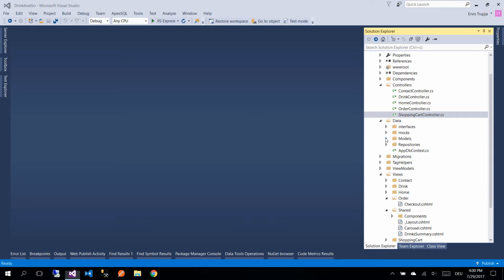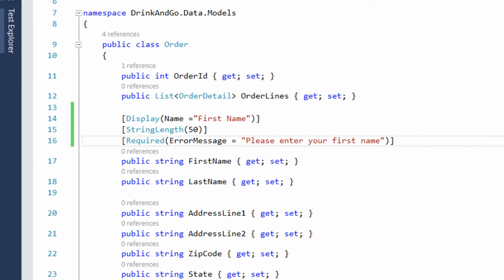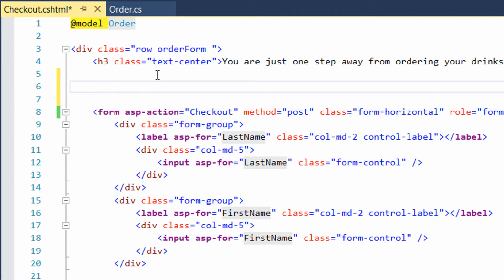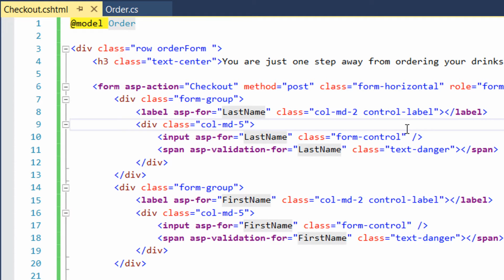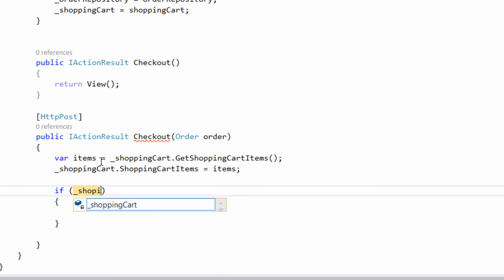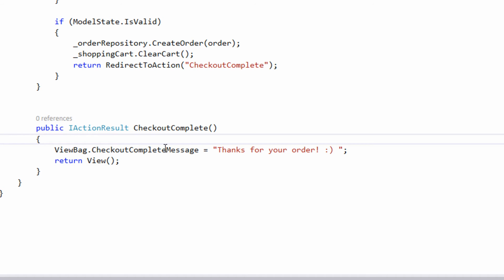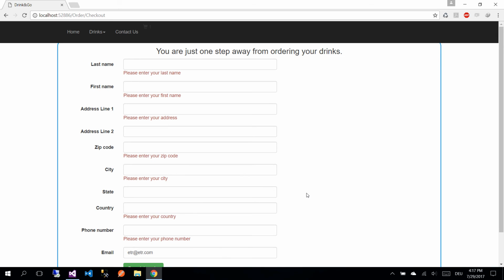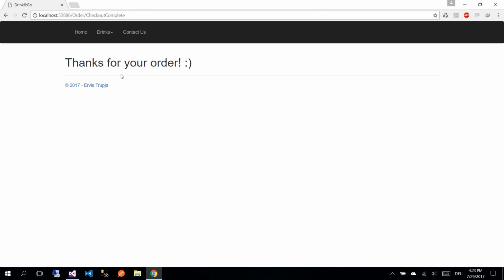34. ORDER MODEL VALIDATION - Asp.Net CORE MVC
On this part you will learn how to use data validations.
We will implement step by step our Order Model validation.